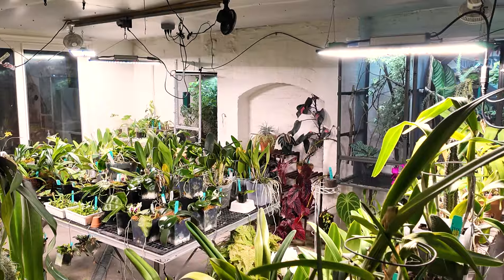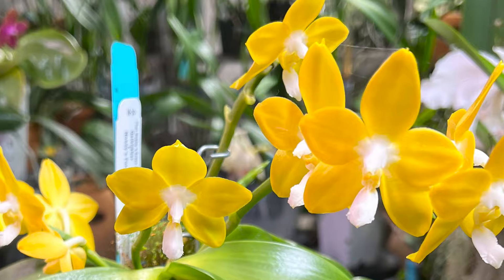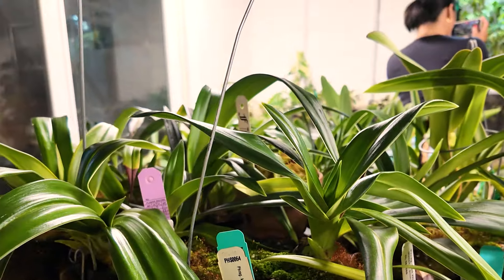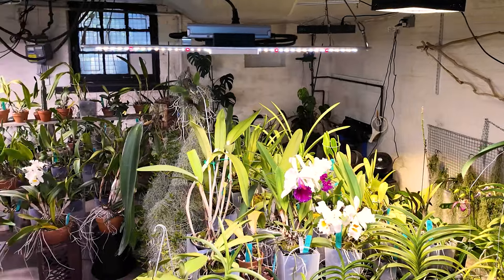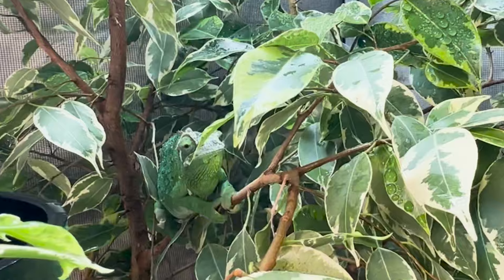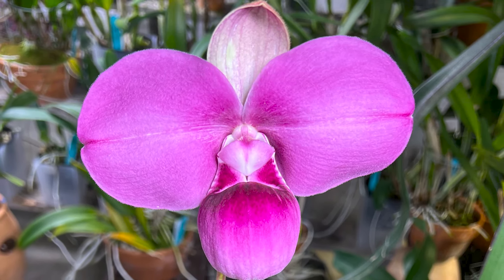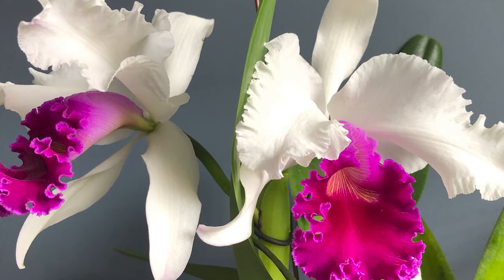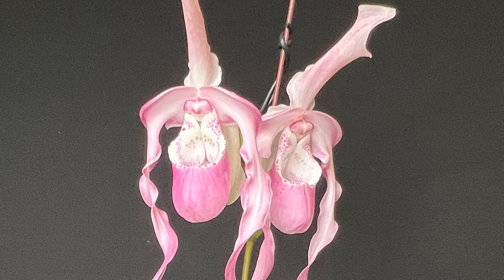Baltimore man grows hundreds of exotic orchids in his basement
Baltimore resident Pete Ma has been an orchid lover and collector for years. He has between 200 and 300 exotic orchids in his Bolton Hill home, in a grow room he built. He invited us into his home to see his collection.